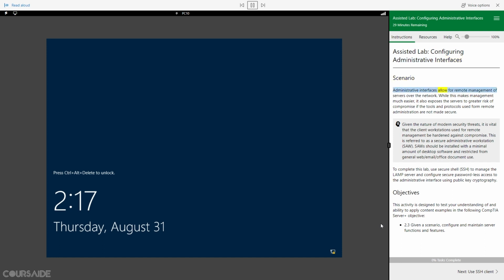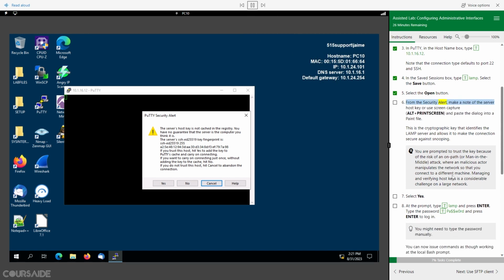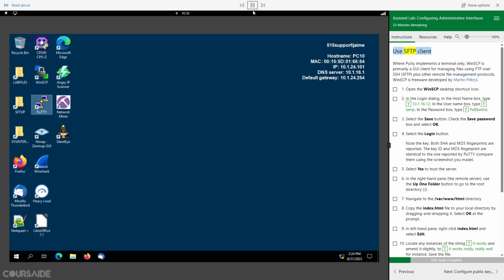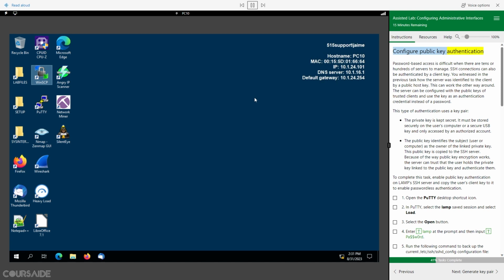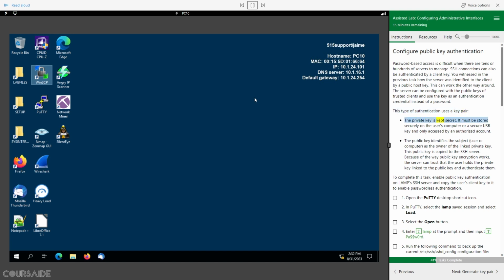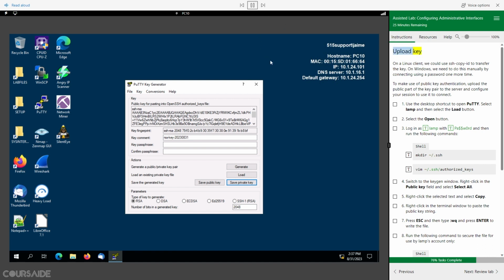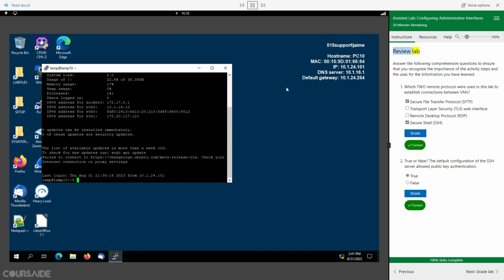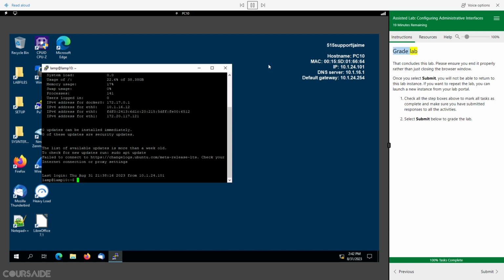26. Assisted Lab 26: Configuring Administrative Interfaces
Configuring Administrative Interfaces